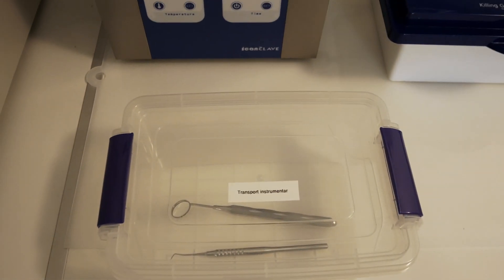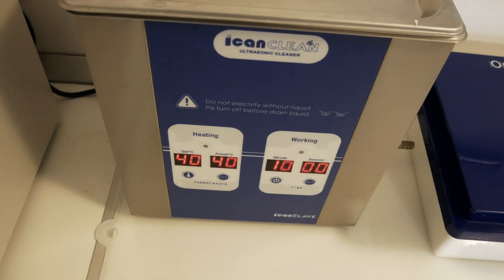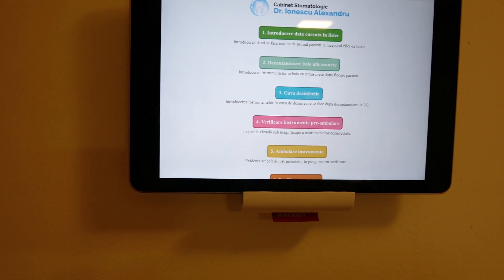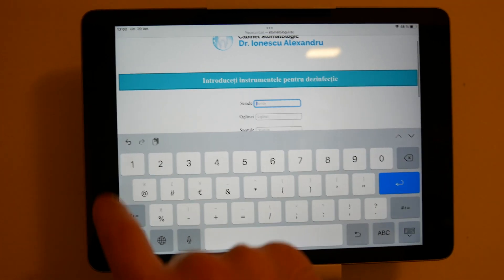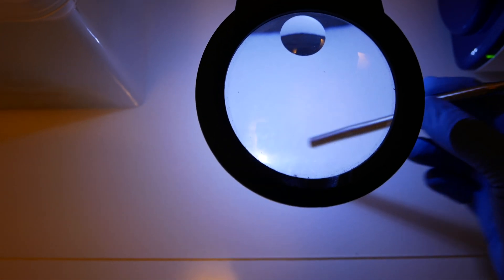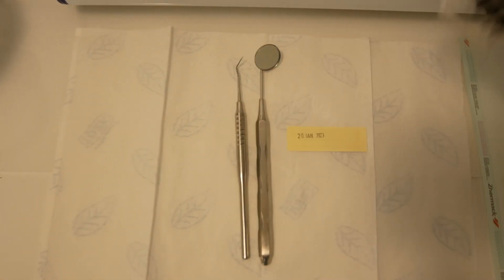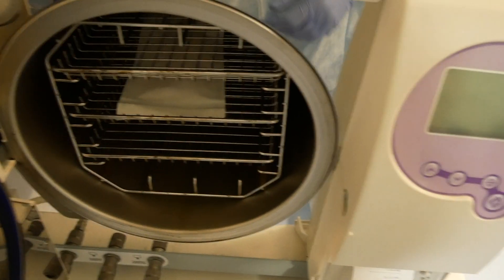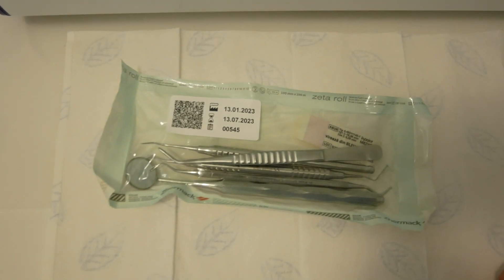How to Disinfect and Sterilize Your Dental Instruments in the Autoclave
A comprehensive first person tutorial on how to disinfect your dental instruments using the ultrasonic cleaner, package them and sterilize them in the autoclave.

Sterilizing dental instruments in an autoclave is a process that uses high-pressure steam to kill bacteria and other microorganisms. The instruments are placed in a special container called a sterilization pouch and then placed in the autoclave. The autoclave uses a combination of heat and pressure to sterilize the instruments. The process typically takes 15-20 minutes and the instruments are then removed and allowed to cool before being used in patient procedures. It's important to ensure that the autoclave is calibrated and working properly to ensure that the instruments are properly sterilized.

Dental sterilization pouches are specially designed bags that are used to sterilize dental instruments in an autoclave. These pouches are made of a special material that allows steam to penetrate and sterilize the instruments inside while also protecting them from damage. The pouches typically have a fold-over flap with a heat-sensitive indicator that changes color when the pouch has been properly sterilized. This indicator helps dental staff to quickly and easily verify that the instruments inside have been properly sterilized. Dental sterilization pouches come in different sizes and designs, and are designed to hold specific types and numbers of instruments. They are an essential part of the dental sterilization process, and are used in dental clinics, hospitals, and other healthcare facilities to ensure the safety of patients and staff.